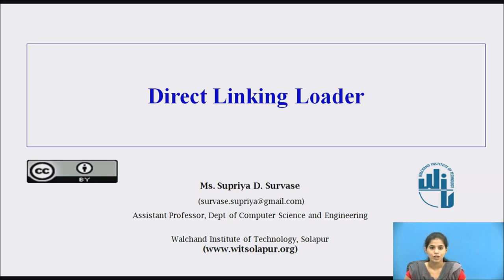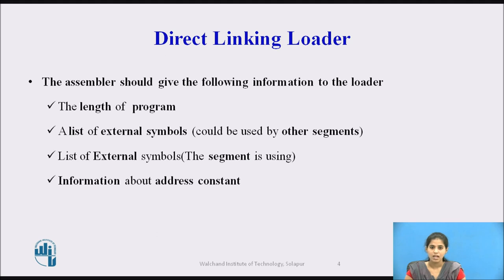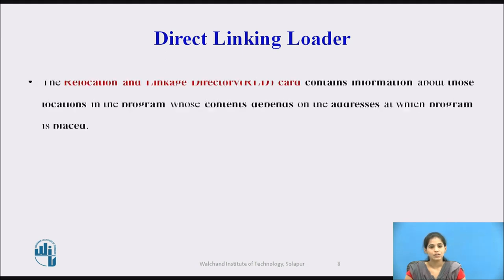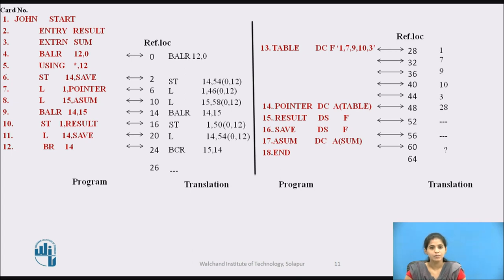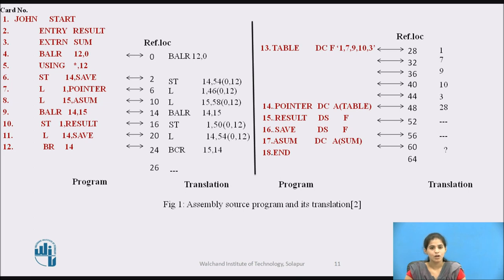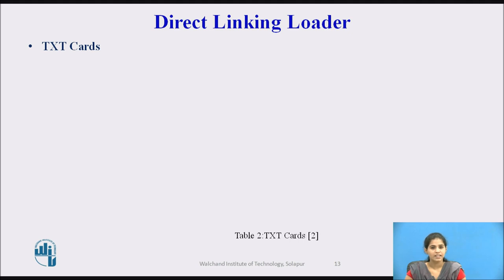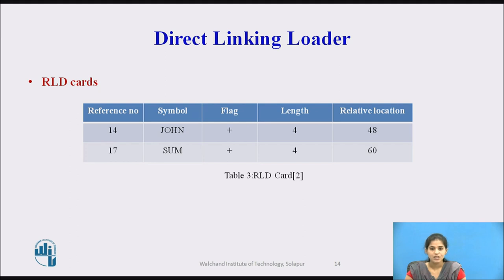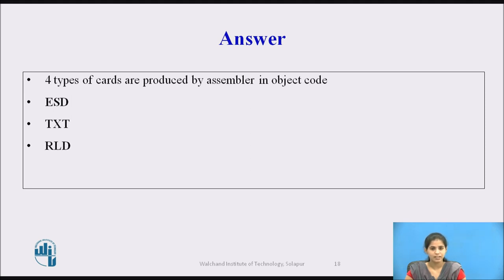Direct Linking Loader